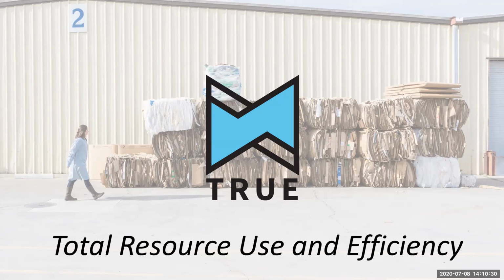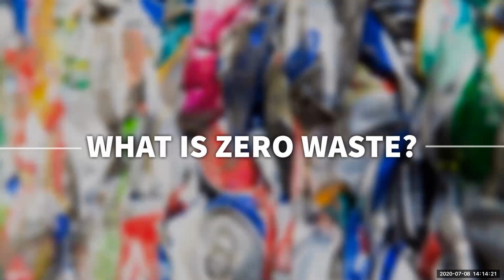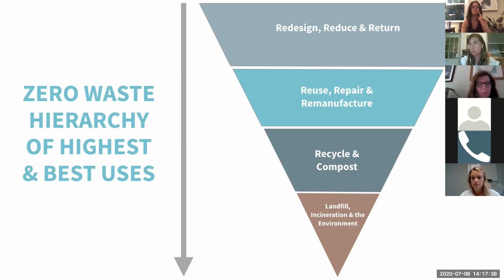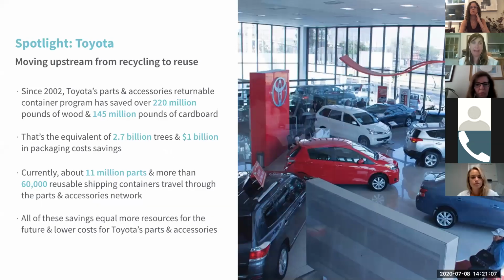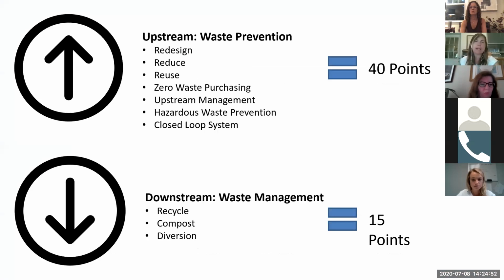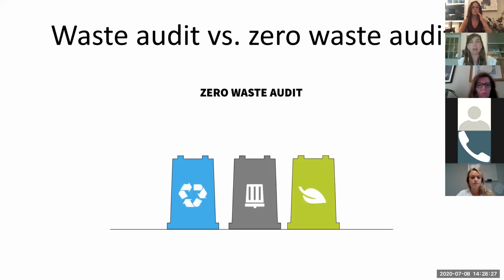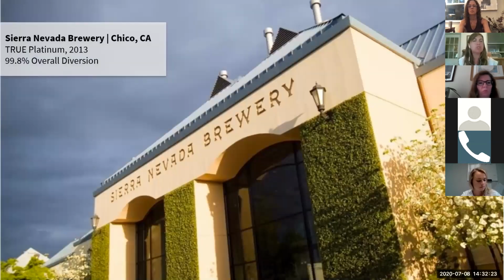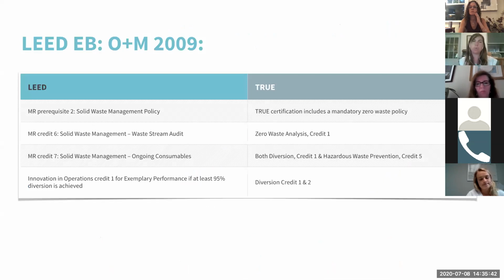GBP Webinar Series: Zero Waste Concepts & Practice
The accumulation of materials in our environment, compounded by the increasing cost of waste disposal, is driving companies from all industries to ask, “How can we achieve zero waste?” Zero Waste means designing and managing products and processes to systematically circulate resources in the value chain for the longest duration of time. Implementing Zero Waste will eliminate discharges to land, water, air that are a threat to planetary, human, animal, or plant health.
Celeste McMickle – Director TRUE Zero Waste discussed zero waste hierarchy of highest and best use and how implementing upstream choices such as reduction and reuse are effective and empowering tools facilities can implement on their journey to zero waste + TRUE zero waste certification.